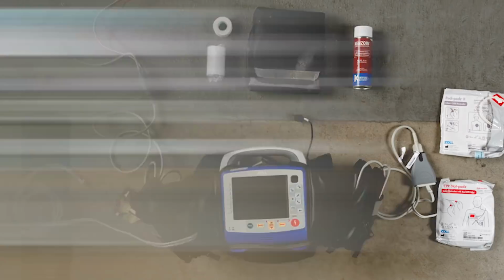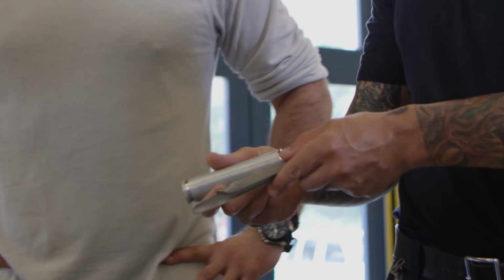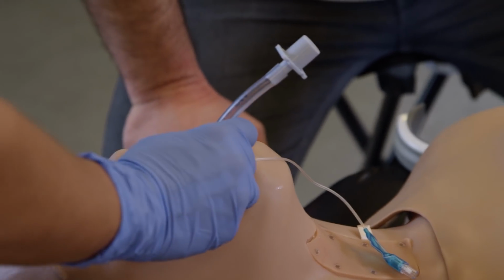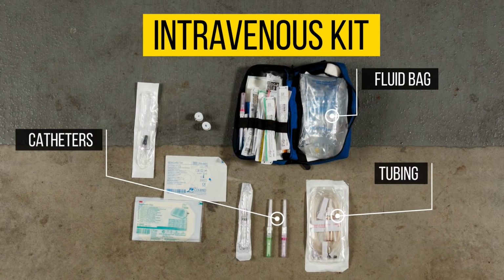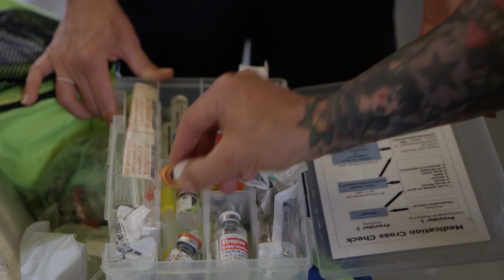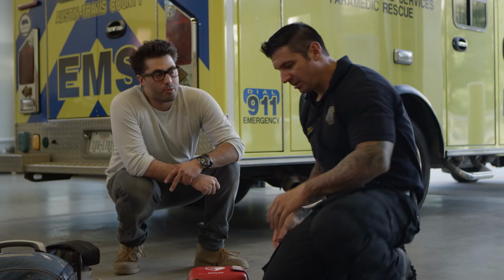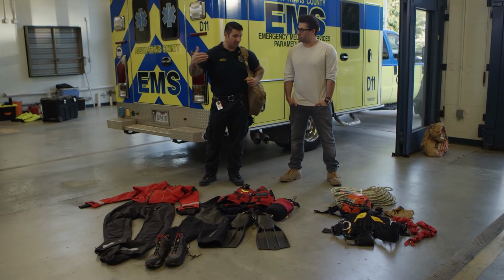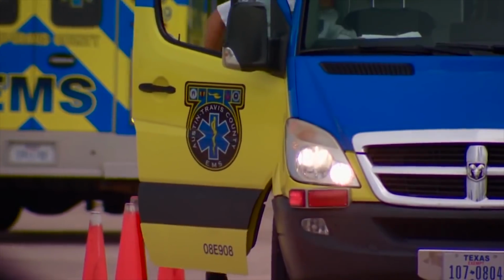This is what it takes to save a life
Host, Adam Ray visits the paramedics of Austin-Travis County EMS to learn about the tools they use every day to save lives. In their job, knowing which tools to use and when to use them can be the difference between life and death.

Follow Adam Ray @adamraycomedy
Follow the heroes Austin-Travis County EMS @AustinTravisCountyEMS